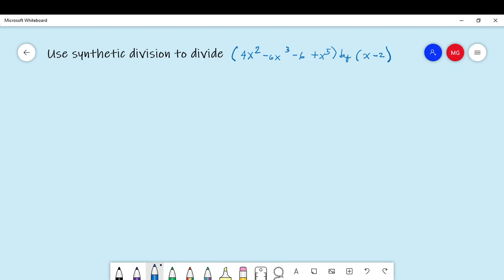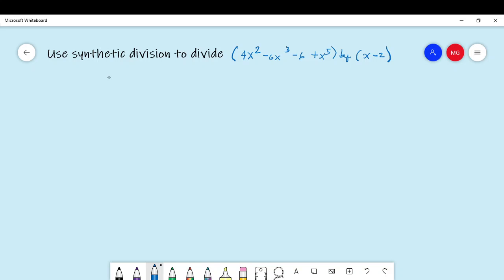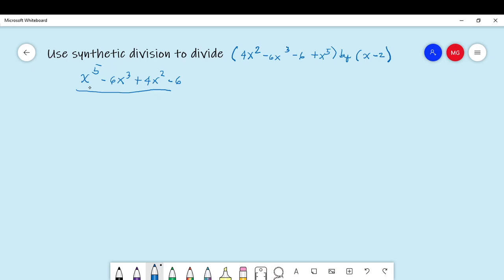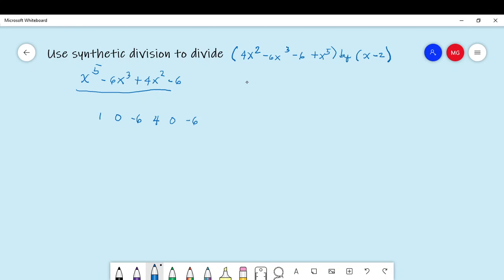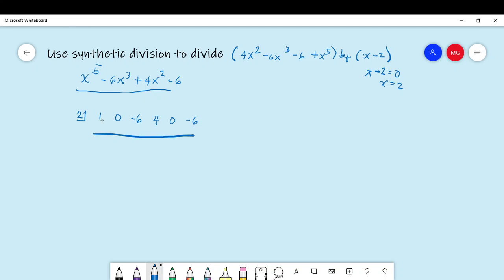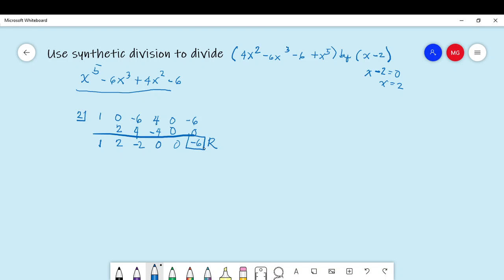Writing first in standard form